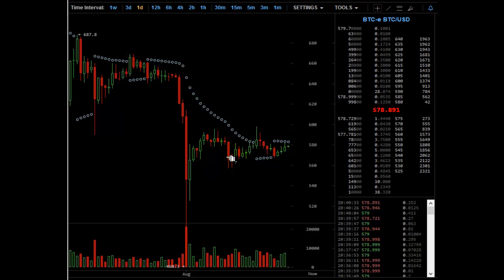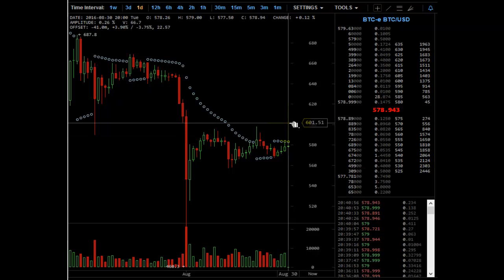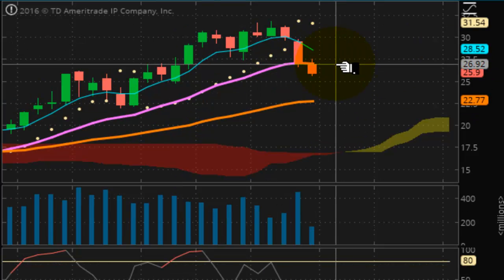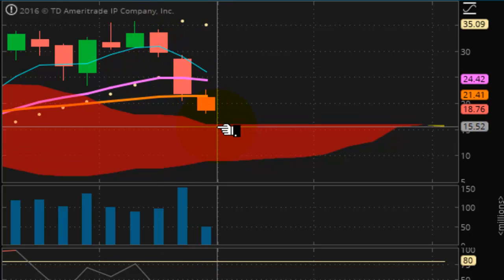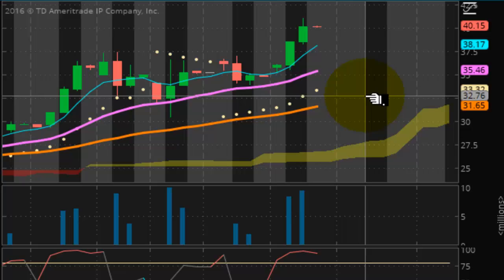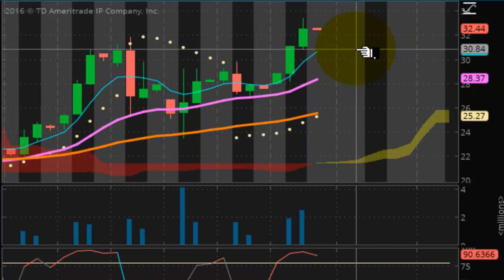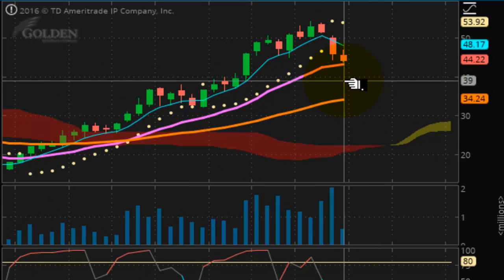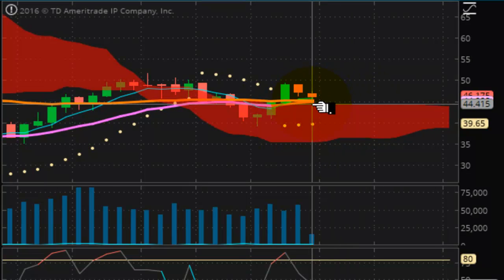TVR [#168] 08-30-2016 BITCOIN PRECIOUS METALS END OF DAY REPORT